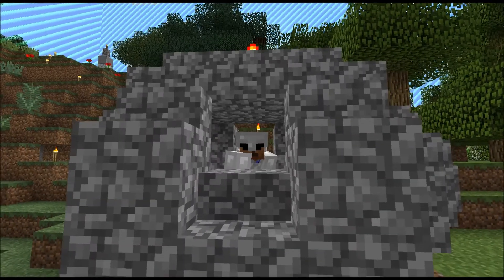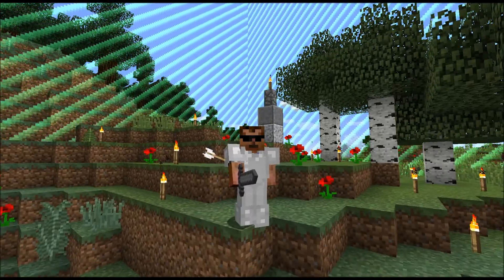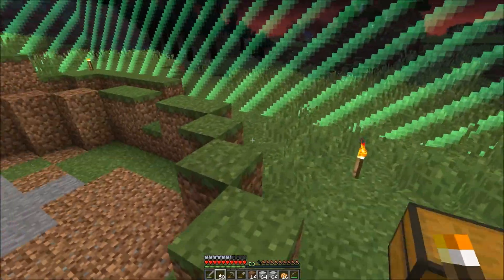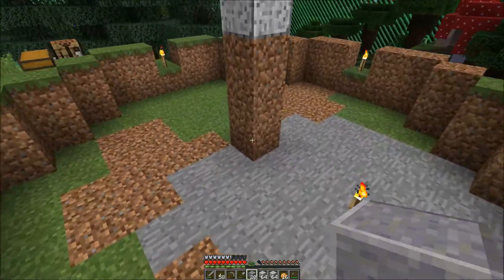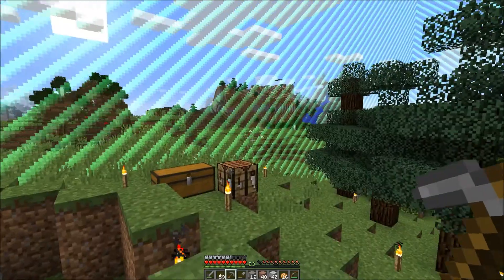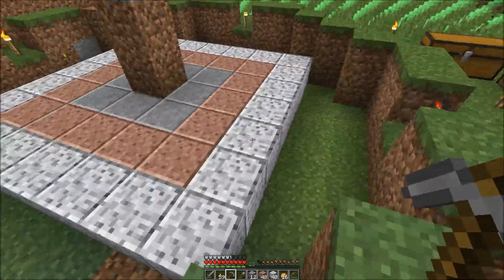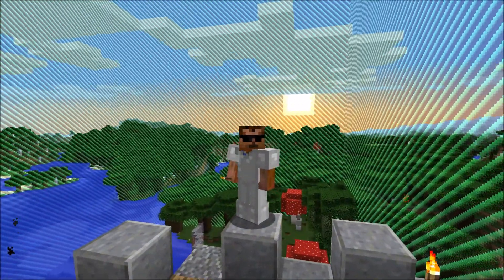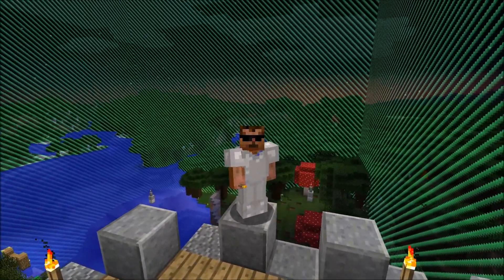Caged Mining #5 - Return to the Cage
Caged mining is back! I'm doing a quick recap on what's been happening with this world and start building a tower to view my domain.

If you have a question or a comment leave it below.